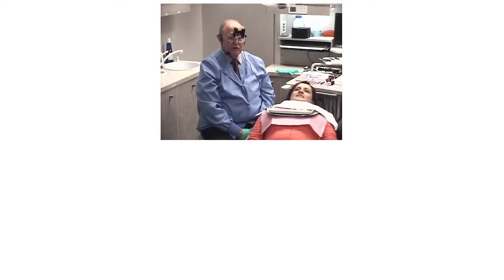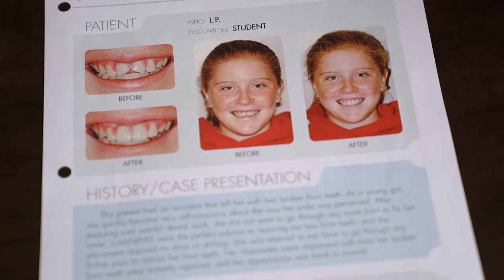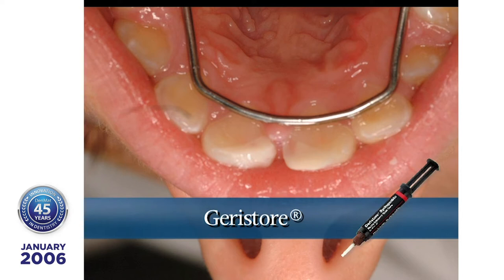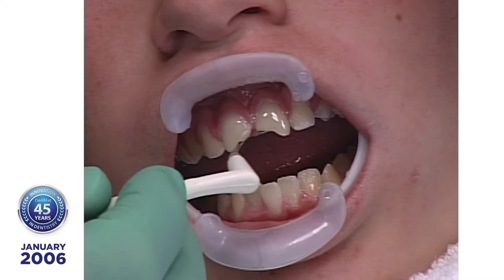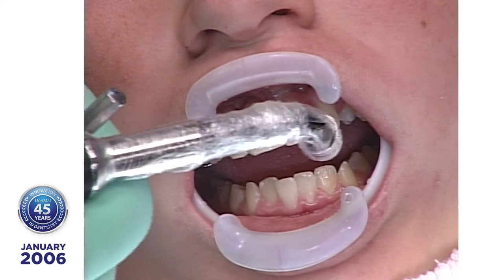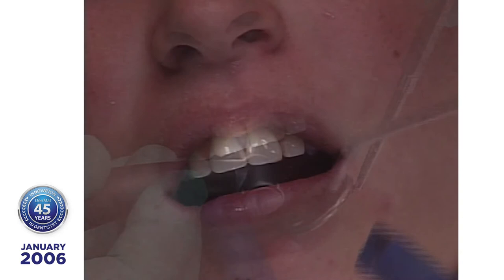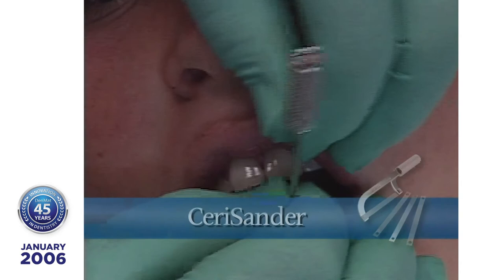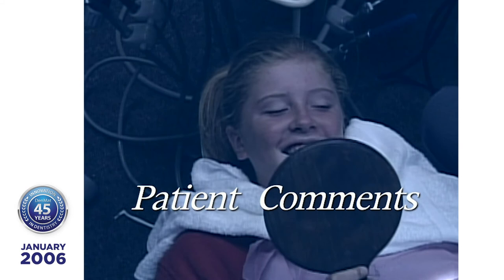Dr. Robert Ibsen Presents Laura P., a Lumineers® Clinical Case Presentation: 2006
Archived materials may contain references that are no longer relevant today.